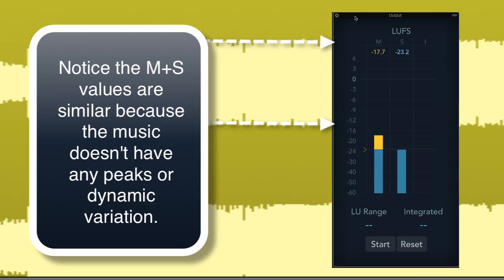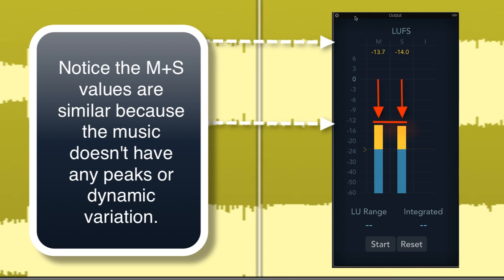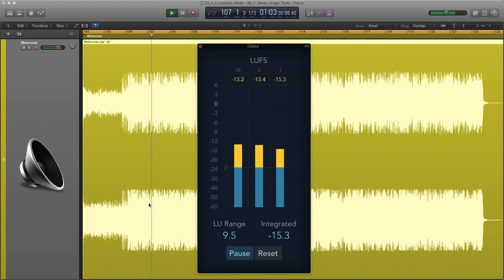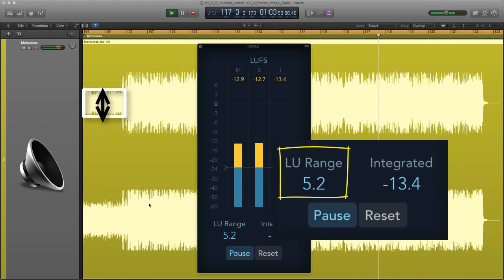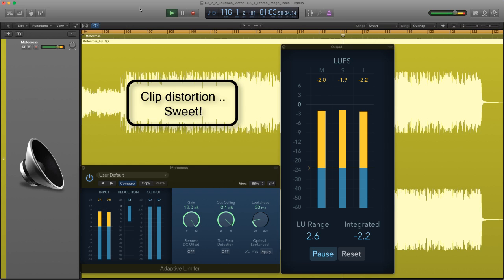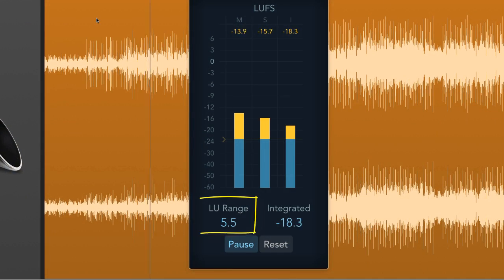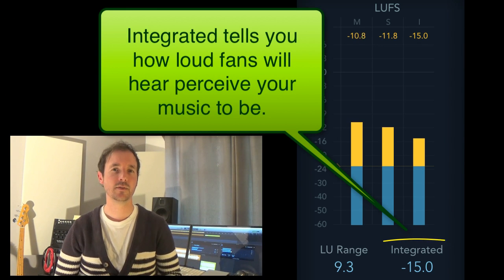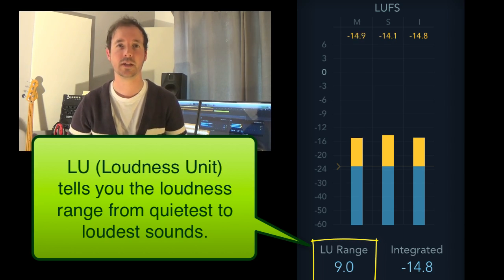Logic Pro X Loudness Meter part 2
Here's part 2 of using Logic's Loudness Meter from my course Mastering In Logic.
In this chapter I walk you through the plugin and what each part of the plug means for you and your music.